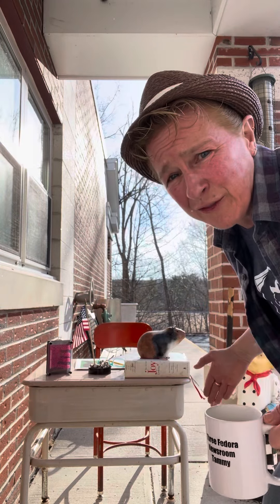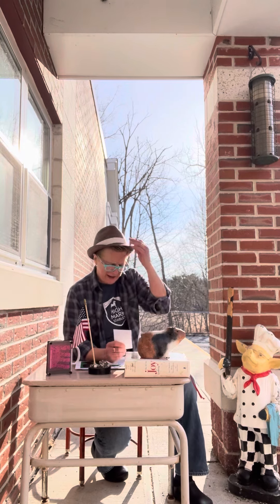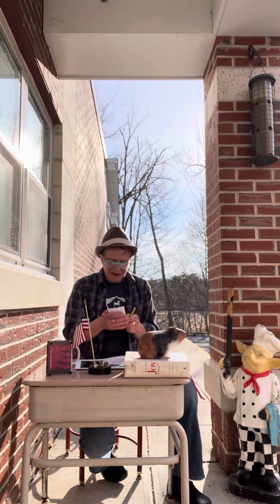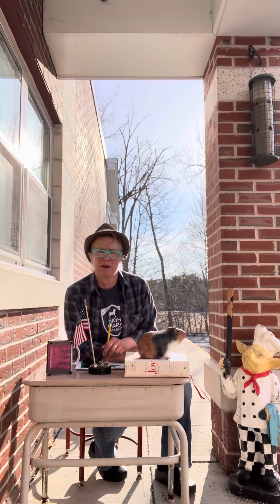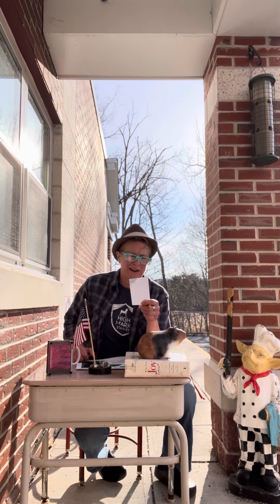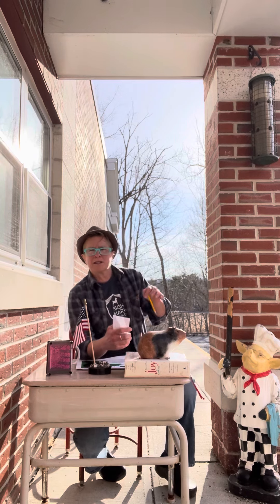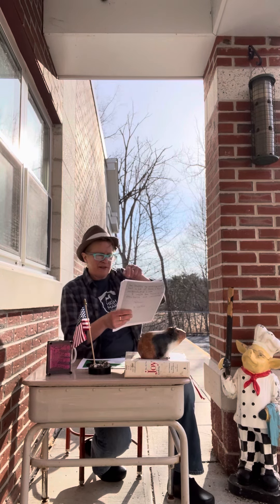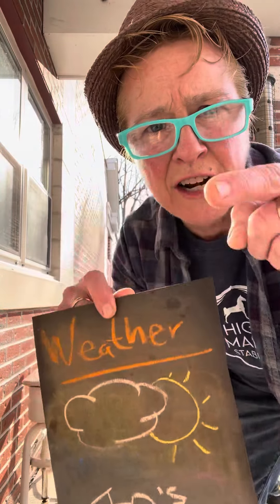News room, limited set 🤷🏻‍♀️🤷🏻‍♀️